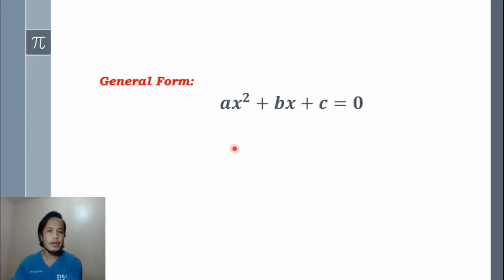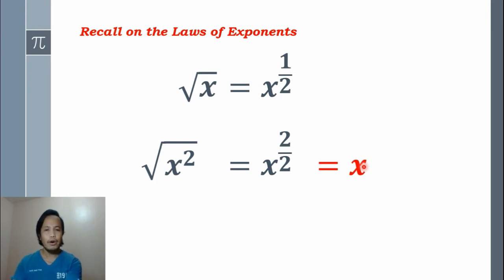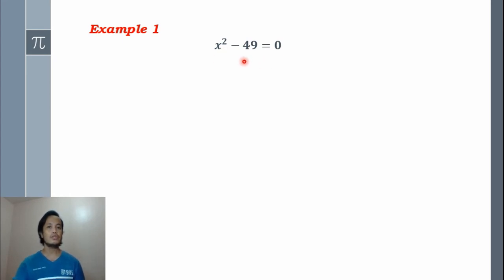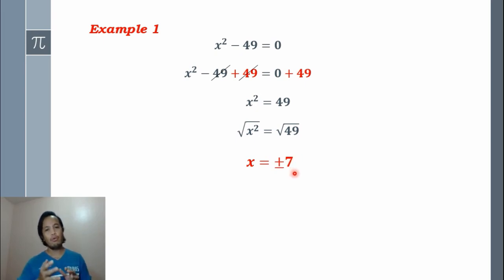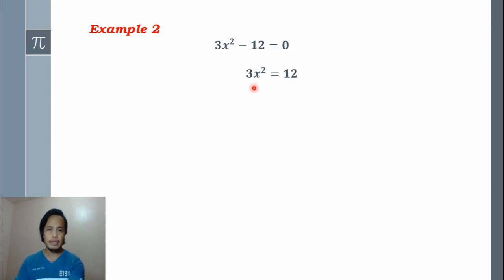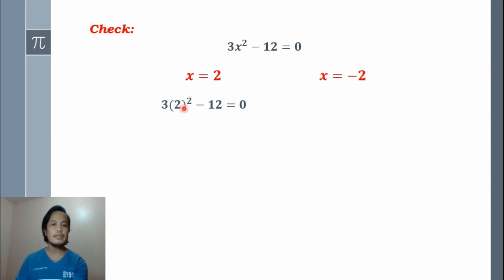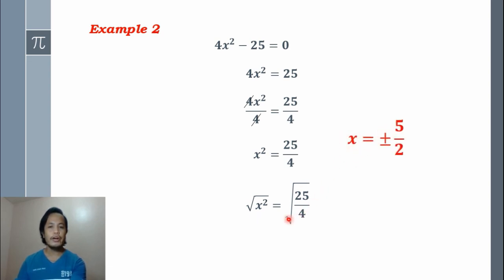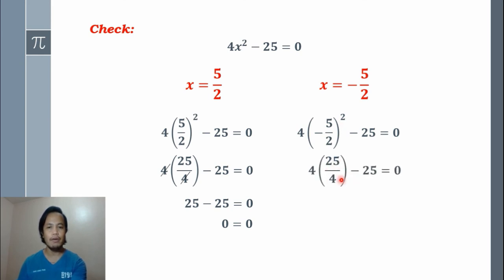Solving Quadratic Equation by Extracting Square Roots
This is now the third part of the four-part video series about Solving Quadratic Equations.